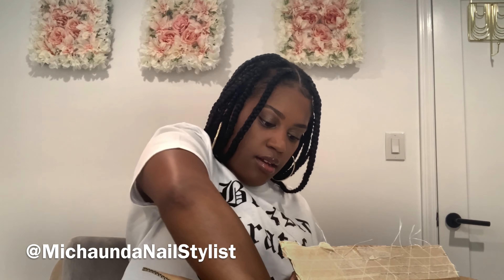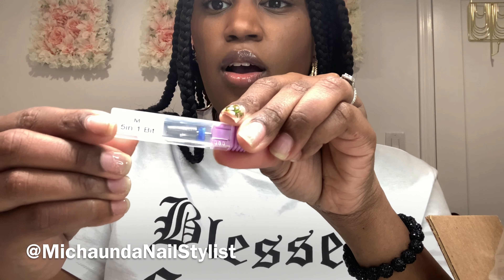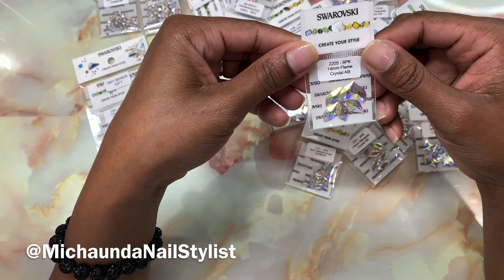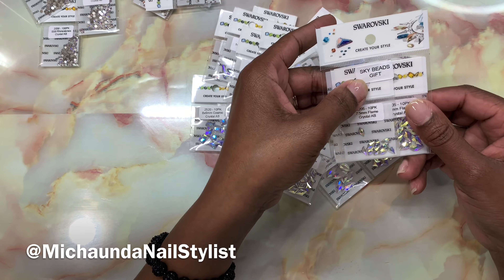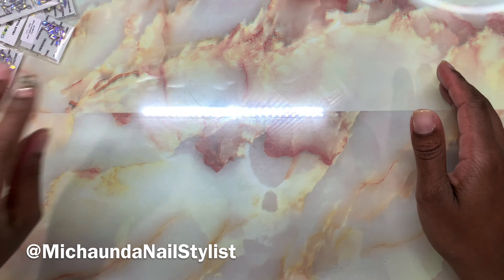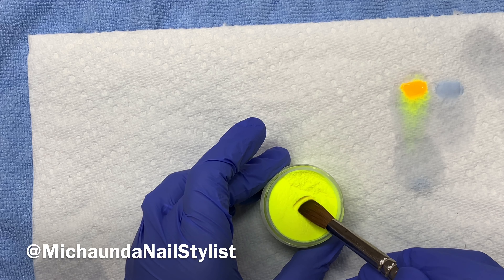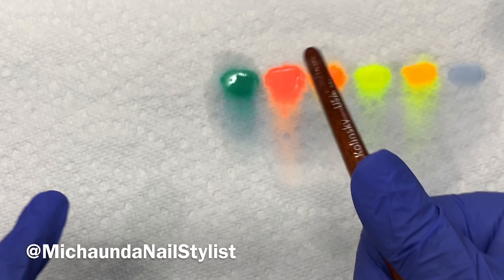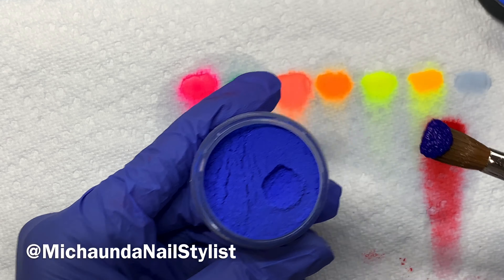Nail Supply Haul | #2 | Introducing Myself 👋🏾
Hello, everyone in this video I'll be showing a Nail Haul From Multiple Brands.
Young Nails 0:30
Nail Art Boutique 1:36
Sky Beads 4:00
Valentino 7:30